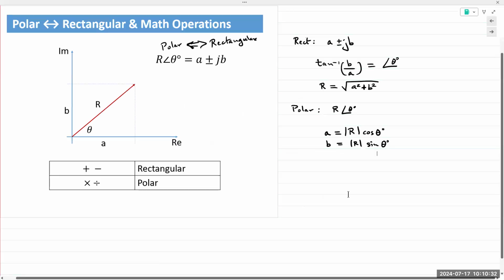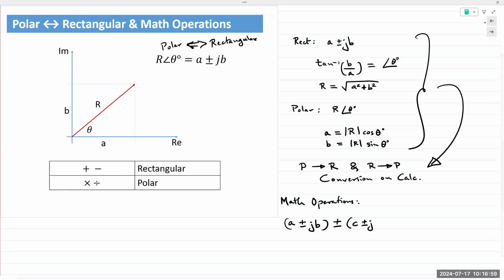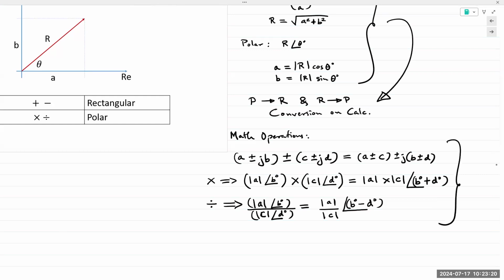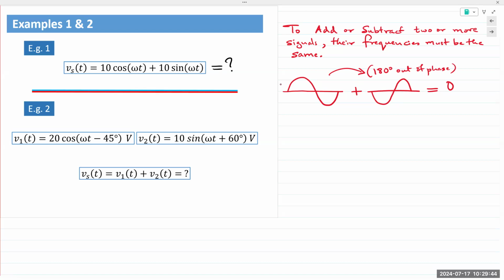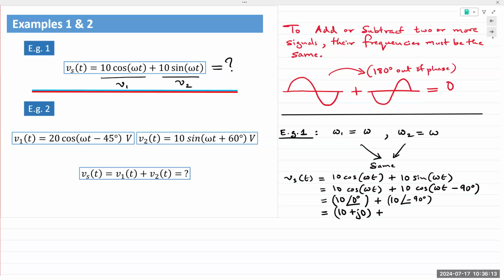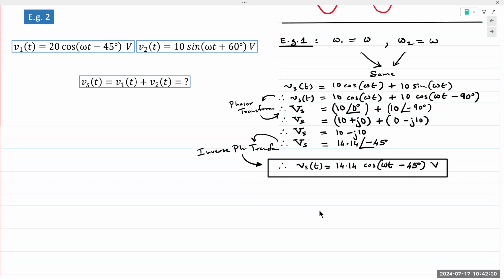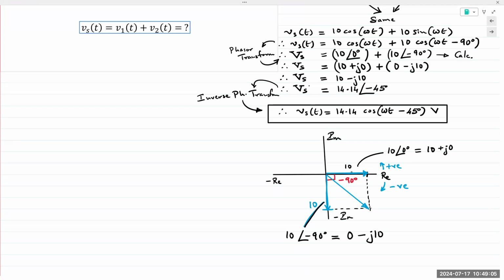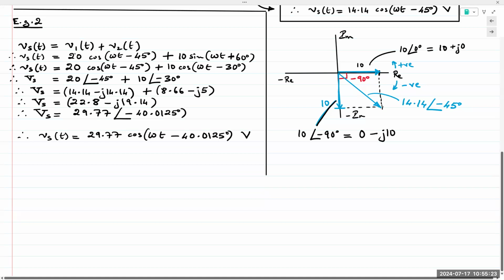EE 201-01 - Lec 19 - 2024_07_17 - (Ch. 5 examples)